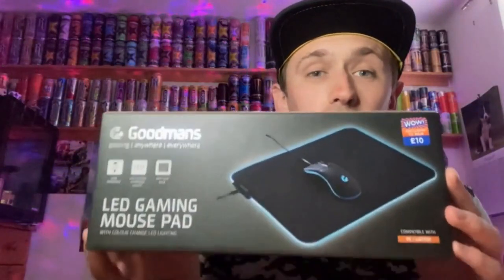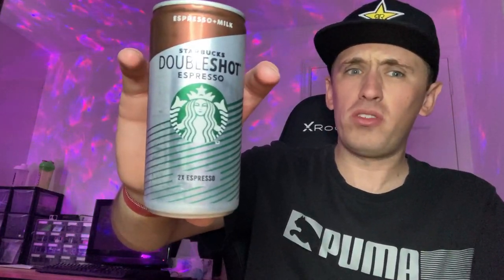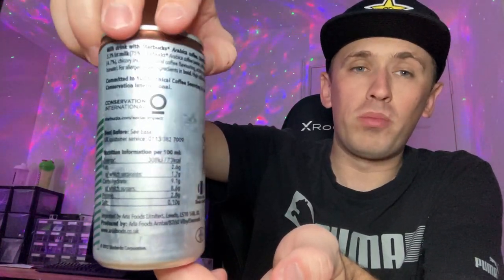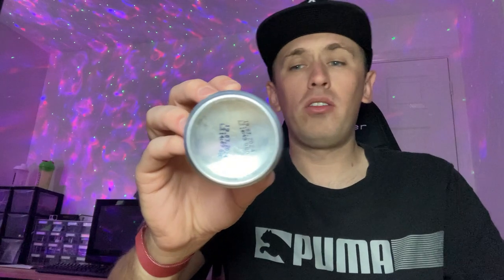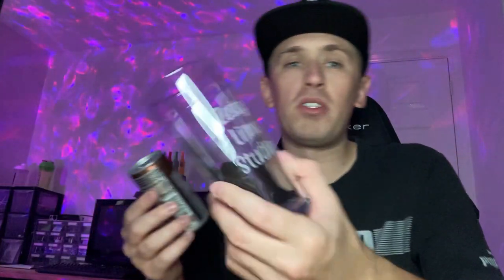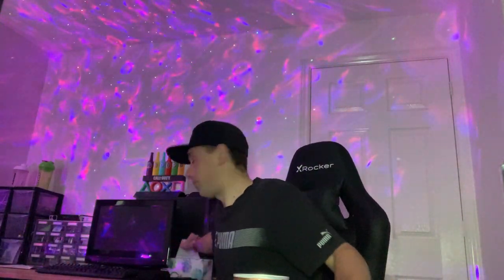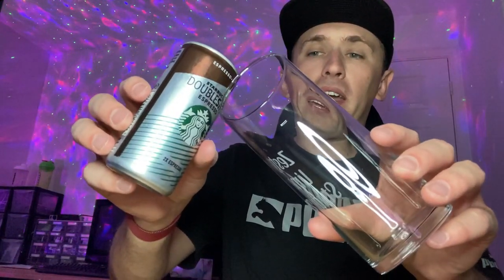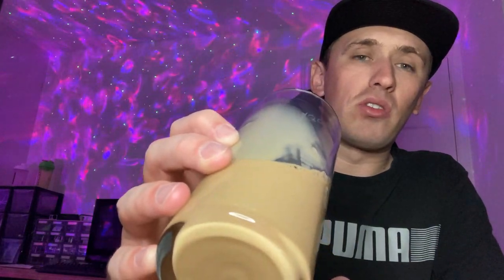Drink Review - Starbucks: Double Shot Espresso